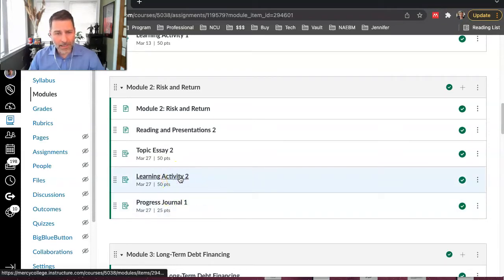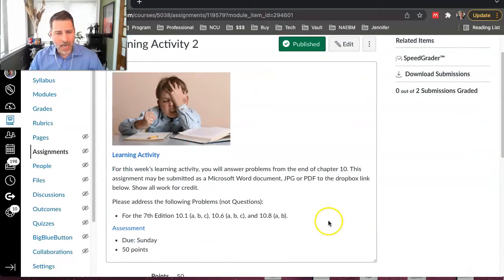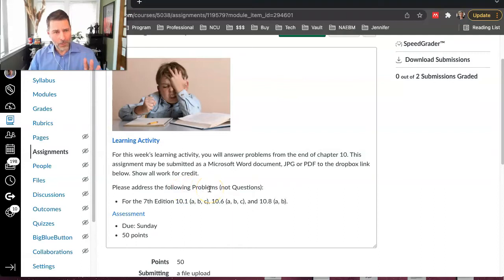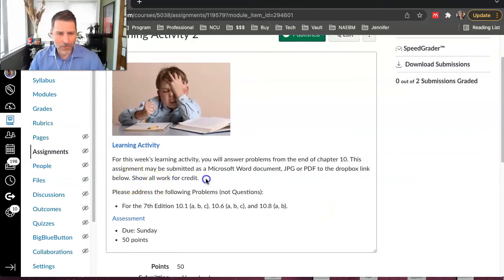Module 2 Update!